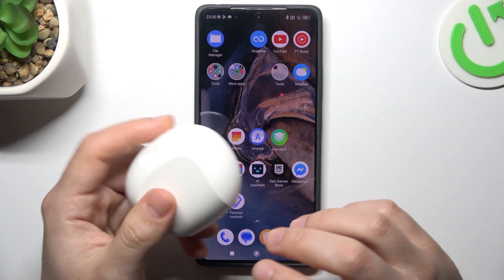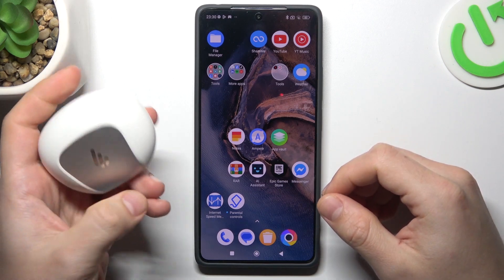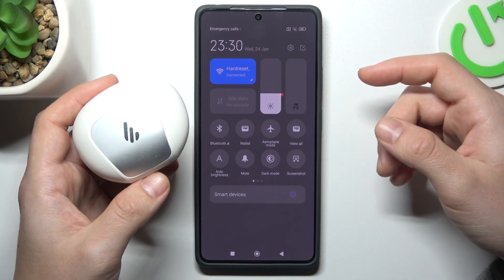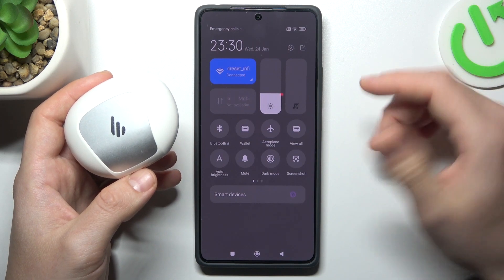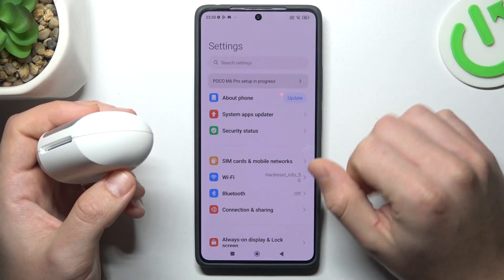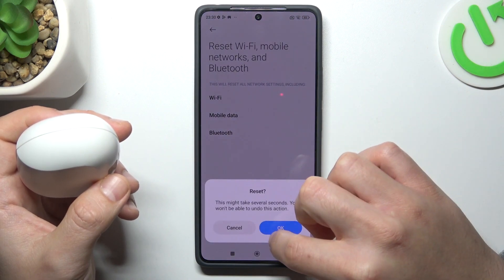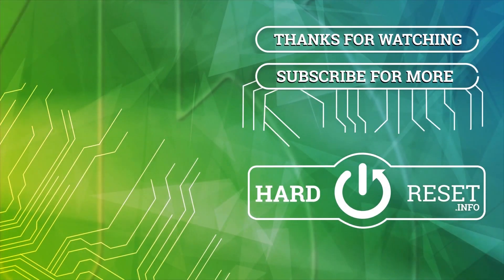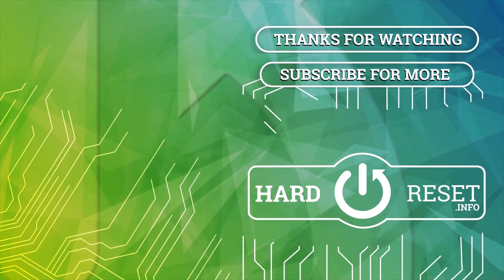How to Troubleshoot Bluetooth Pairing & Connectivity Issues on POCO M6 Pro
Discover how to troubleshoot and resolve Bluetooth discoverability issues on your POCO M6 Pro smartphone with our helpful tutorial video. In this guide, we provide step-by-step instructions to diagnose and fix common problems that may prevent your device from being detected by other Bluetooth devices. Join us as we explore various troubleshooting methods and settings adjustments, ensuring you can easily restore Bluetooth discoverability on your POCO M6 Pro for seamless connectivity.

How to fix Bluetooth problems on POCO M6 Pro? How to pair Bluetooth earbuds with a POCO M6 Pro phone? How to connect a Bluetooth accessory to a POCO M6 Pro smartphone?